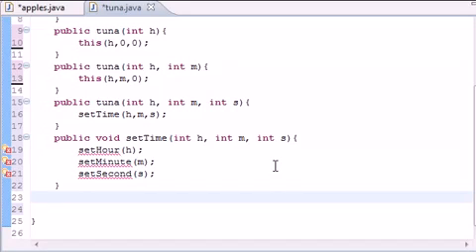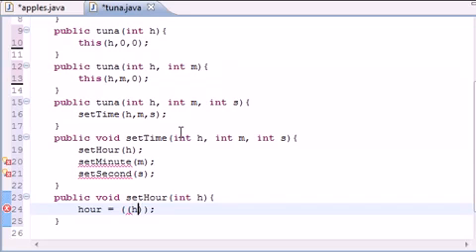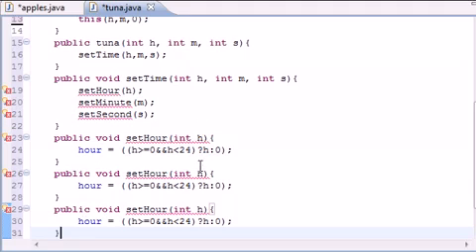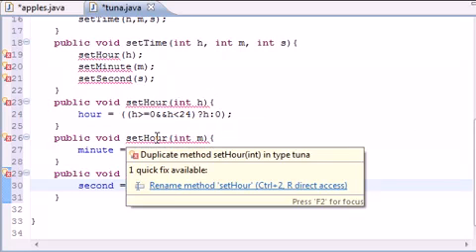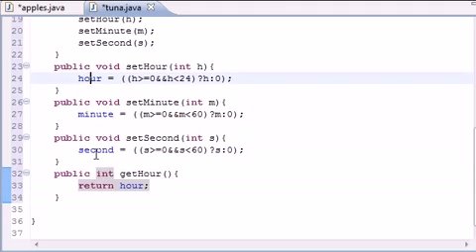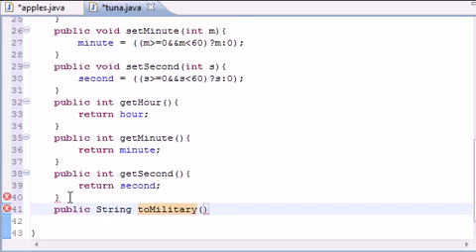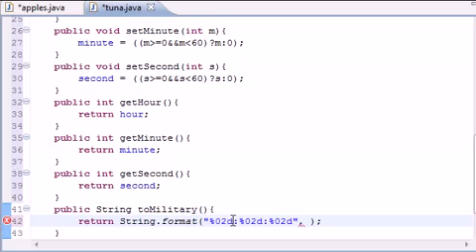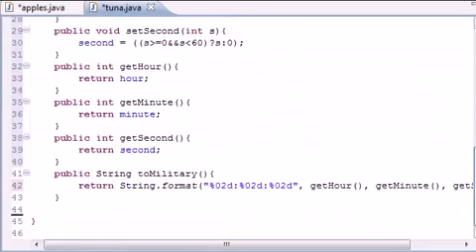Java Programming Tutorial 40 Set and Get Methods YouTube